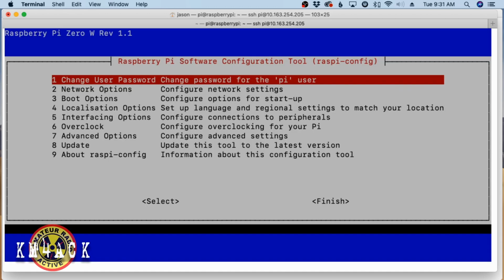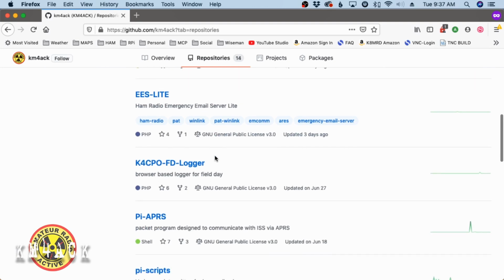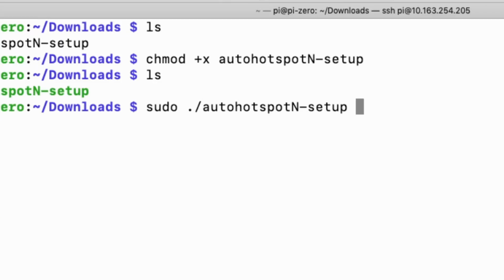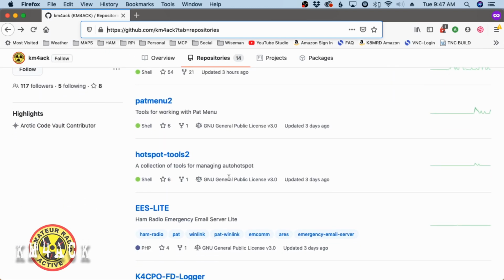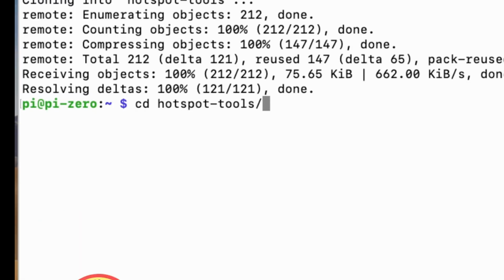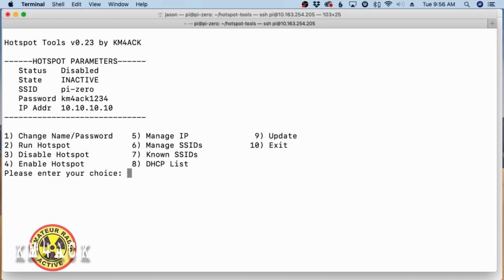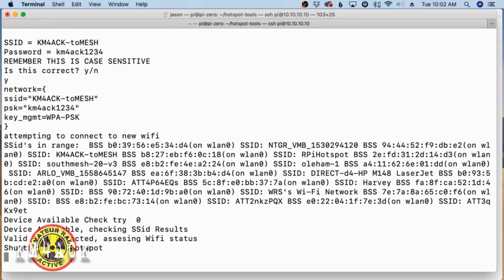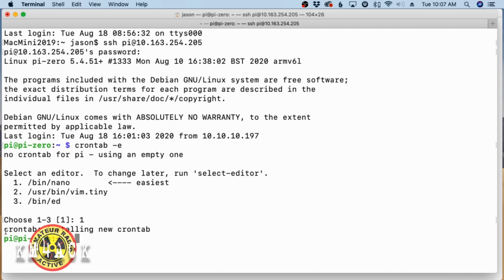Pi Zero::Hotspot & Hotspot Tools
Let's get the hotspot and hotspot tools set up and working with our pi zero.